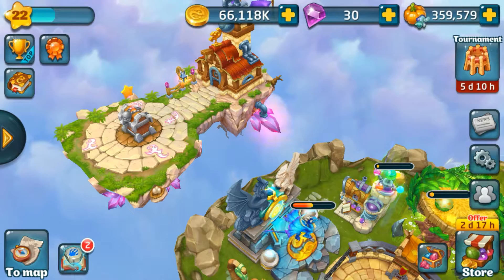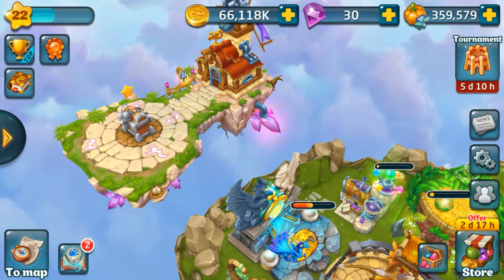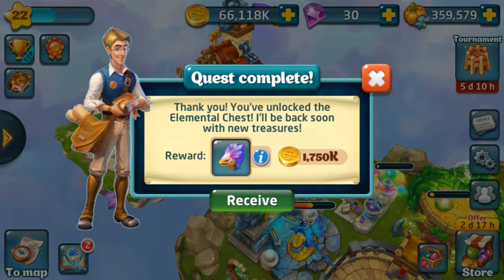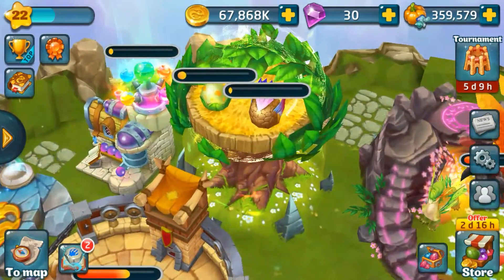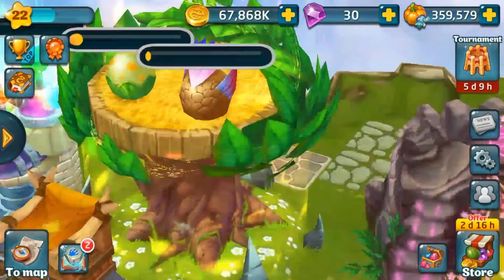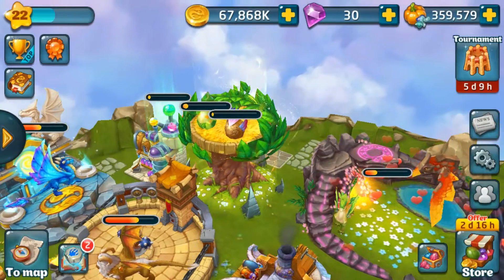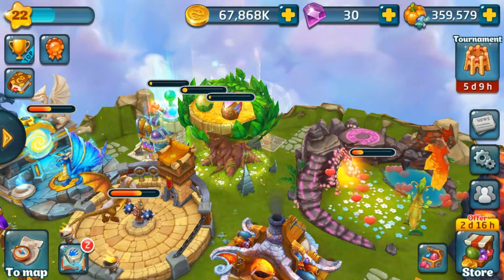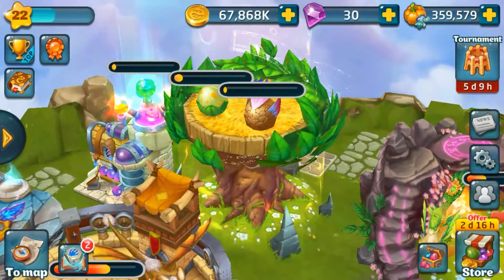1 WAY HOW TO GET TORNADO DRAGON EGG!!! DRAGONS WORLD 2017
OPENED UP MY DRAGONS WORLD CHEST AND WHAT DID I FIND? A TORNADO DRAGON I LOVE DRAGONS WORLD

DRAGONS WORLD 2014